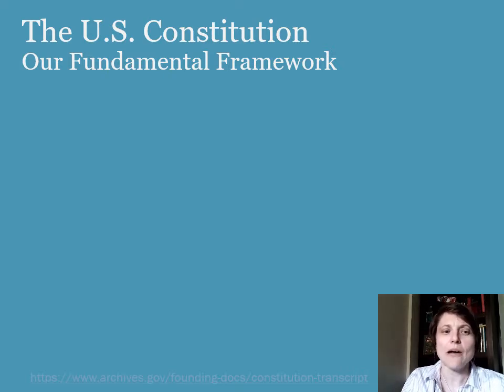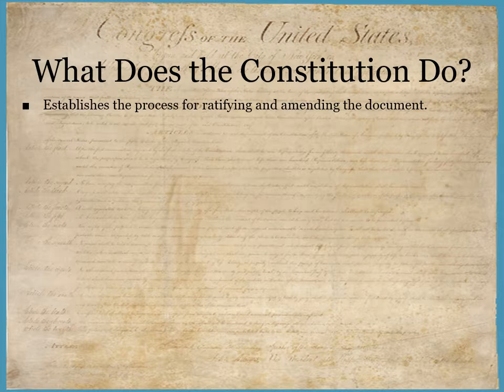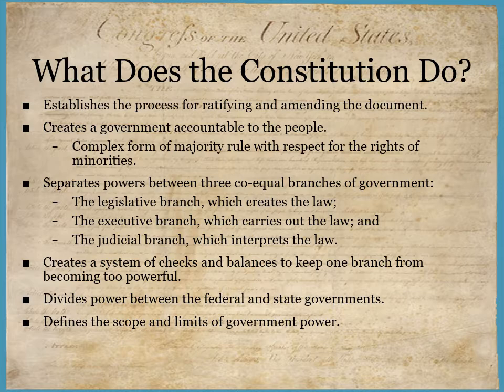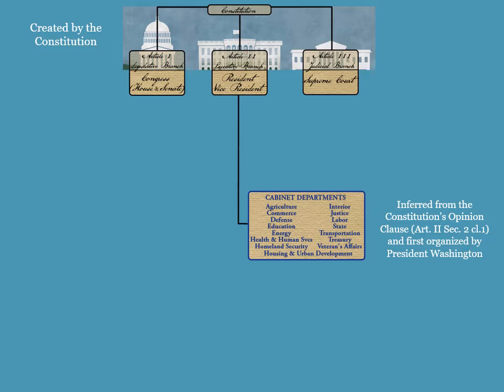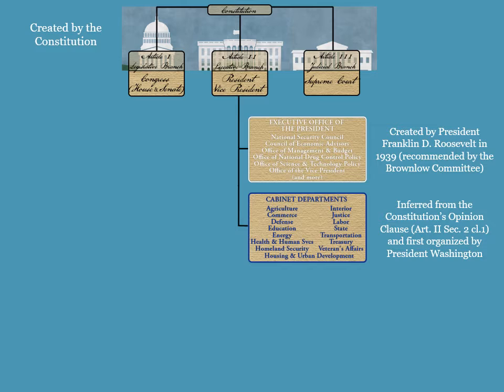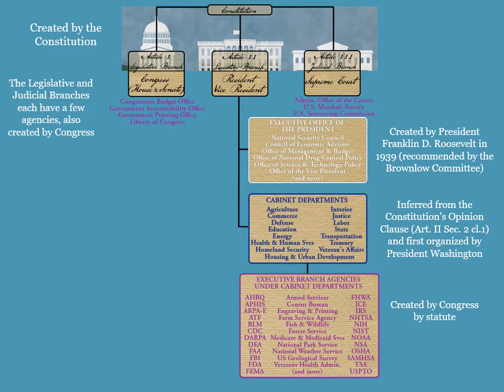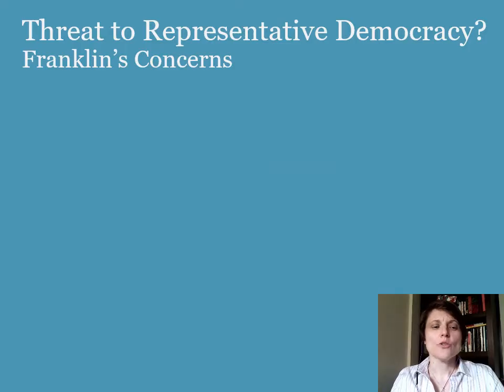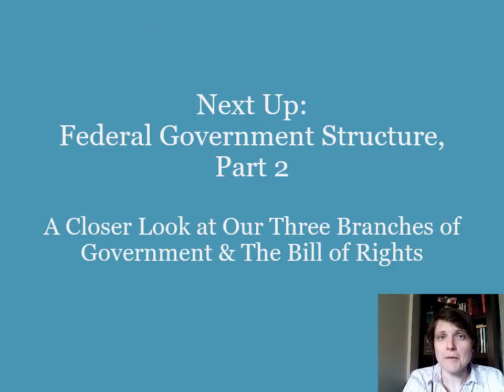Video #2, Part 1: Structure of the U.S. Government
The mission of this video series is to unite us as Americans and to restore our faith in the United States of America by examining our nation’s core principles and recognizing that we have a beautiful, unique system of government that can be a force for good. A first step is to understand how our government is structured. This two-part video provides a closer look at how the Constitution organizes the three branches of the federal government and grants us all our civil rights and civil liberties. First, a high-level overview of the Constitution itself.